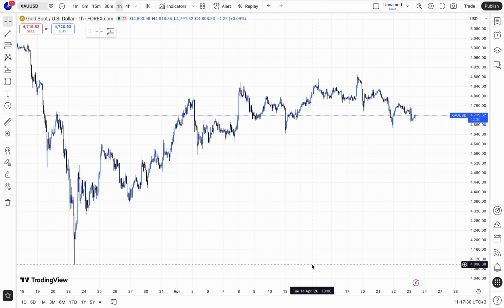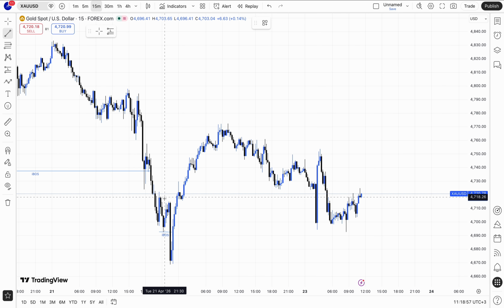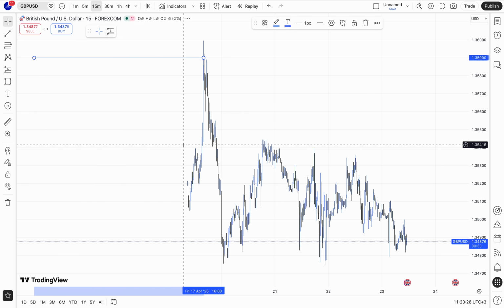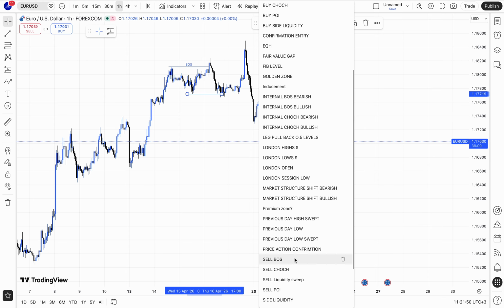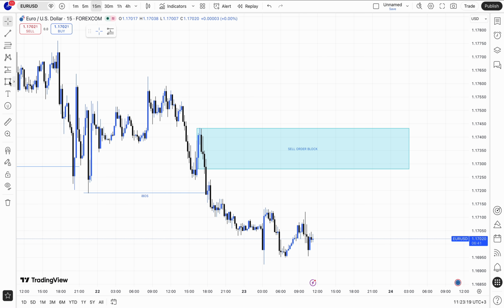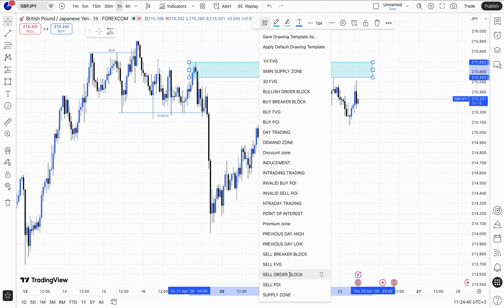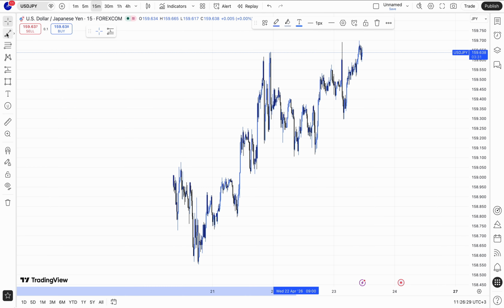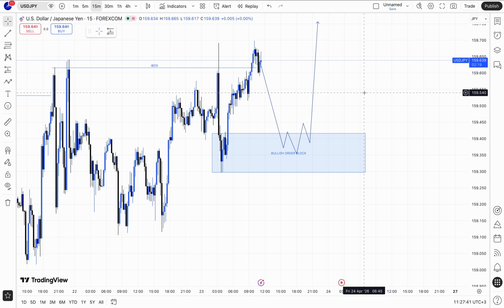UPDATE SETUP AND PLAN OUTLOOK MARKET STRUCTURE SMC| Full Top Down Analysis | Step-by-Step 23rd April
UPDATE SETUP AND PLAN OUTLOOK MARKET STRUCTURE SMC| Full Top Down Analysis | Step-by-Step 23rd April 2026